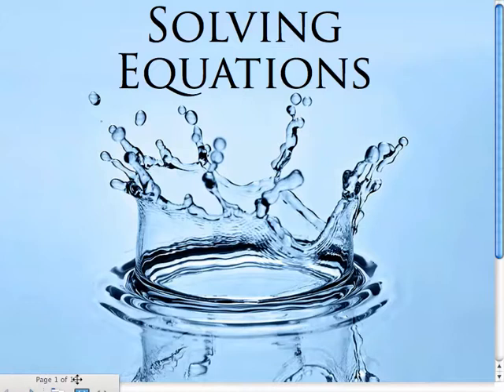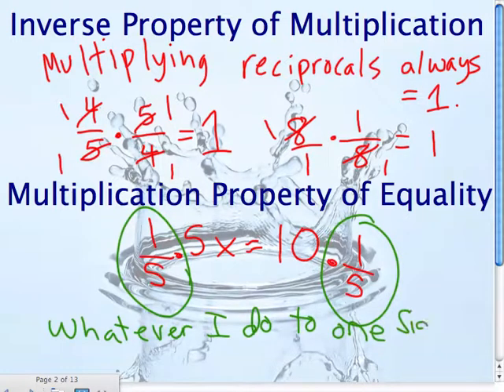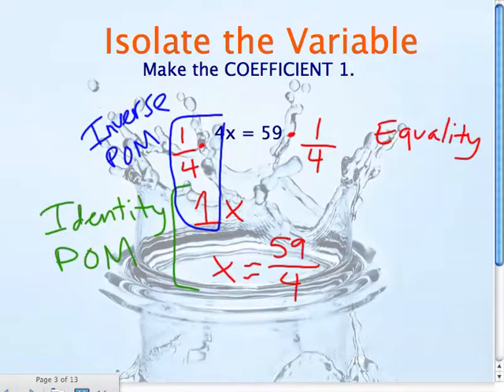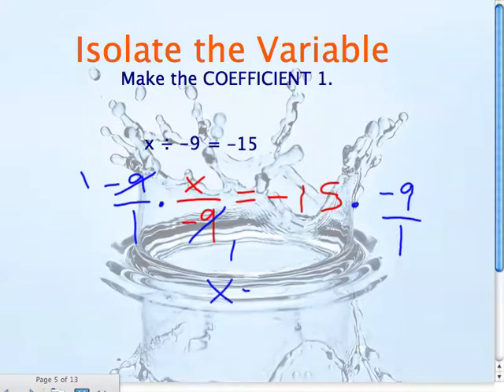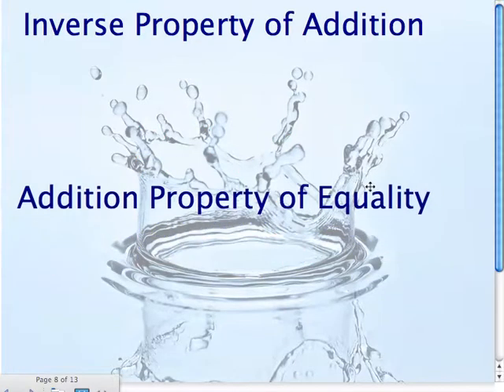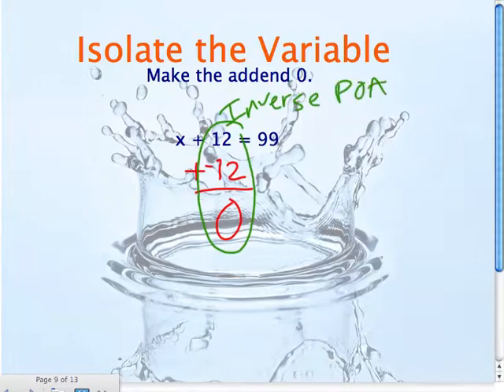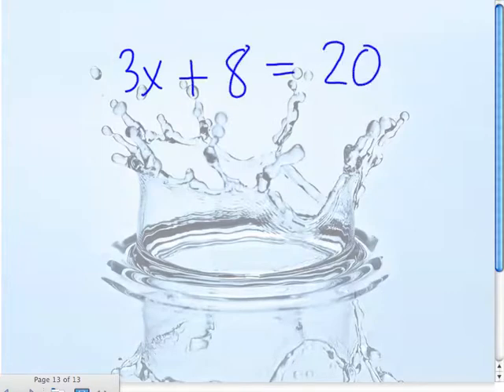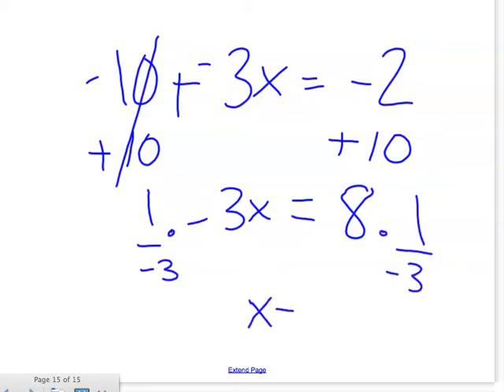Solving One and Two Step Equations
You need to take thorough notes on this video.